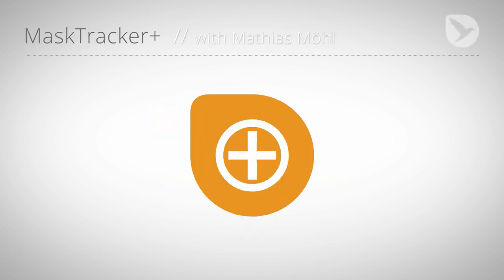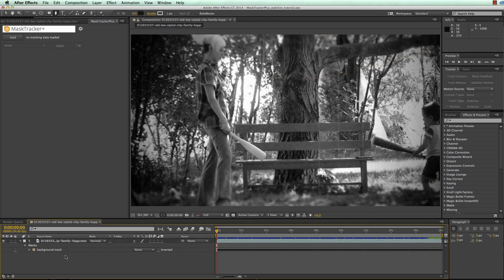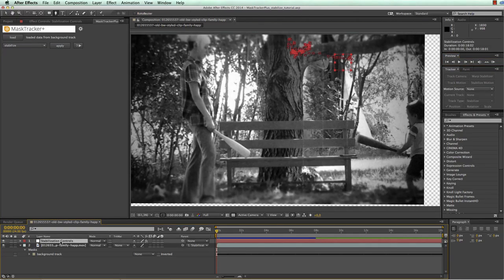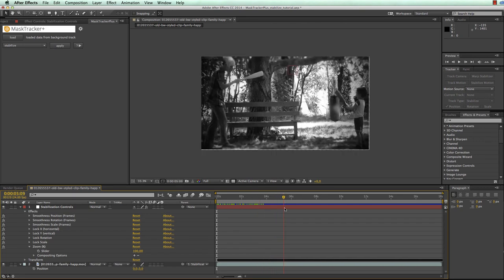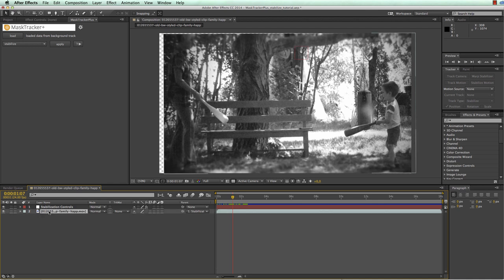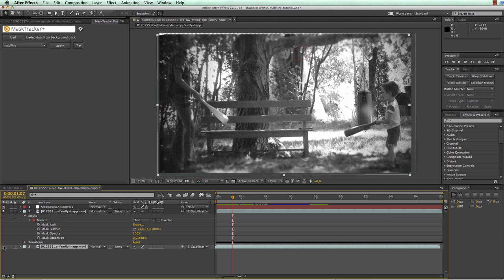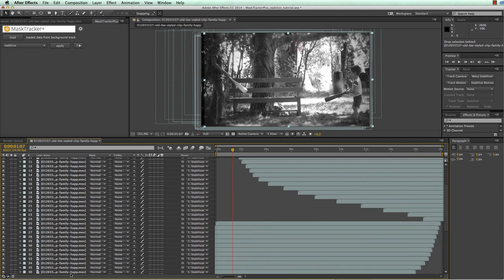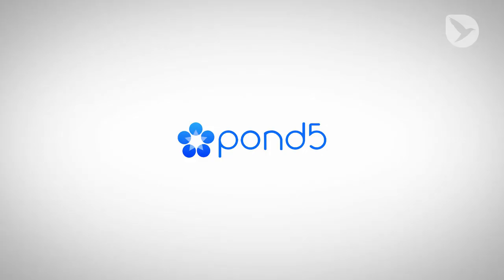Stabilize shaky footage with MaskTracker+ (After Effects Tutorial)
more infos about MaskTracker+ for AE
--- chapters ---
0:27 tracking with the mask tracker
1:26 eliminate movement completely
2:15 smooth movement
4:08 removing transparent borders (the easy way)
4:56 removing transparent borders (the clever way)

The clip used in this tutorial is kindly provided by pond5.com